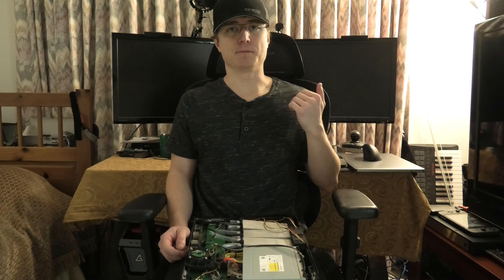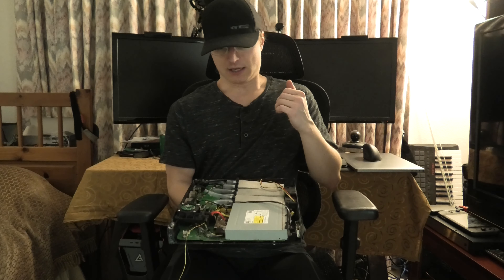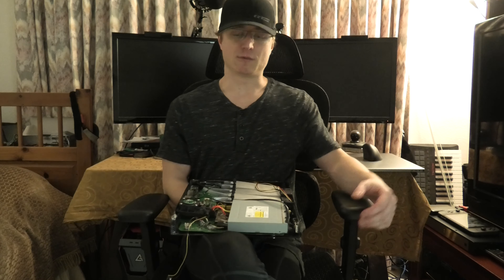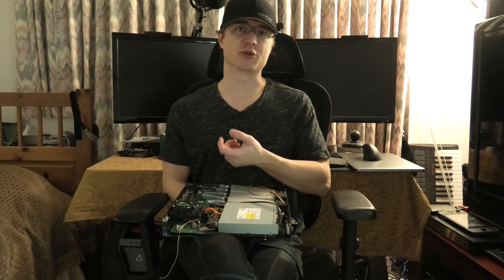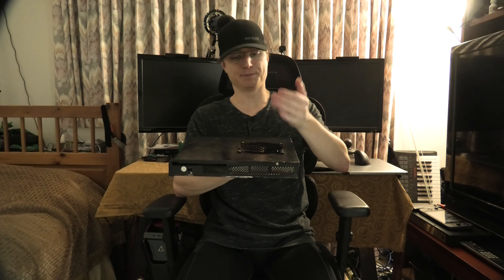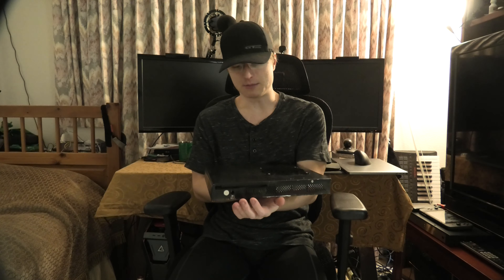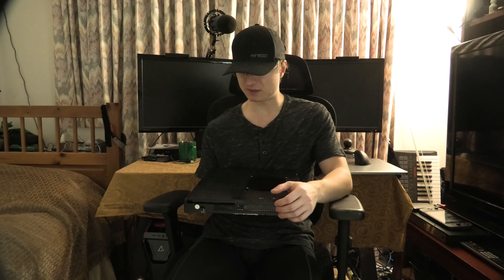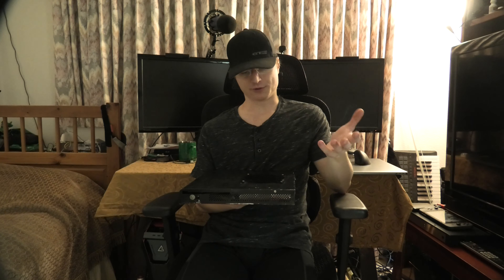internally water cooled xbox one super slim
Working on getting the Lian-Li PC-Q05B XBOX One water cooled internally with alu cold plates with glued to copper fins via thermally conductive adhesive.